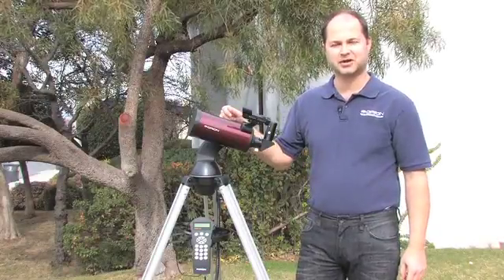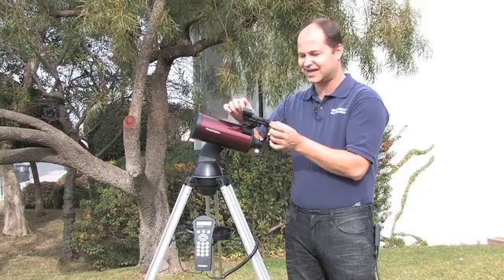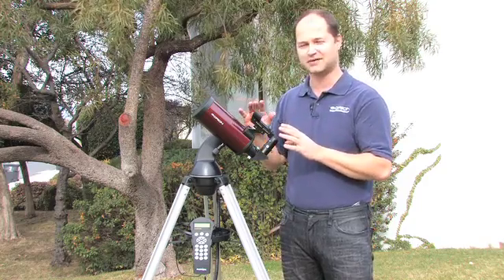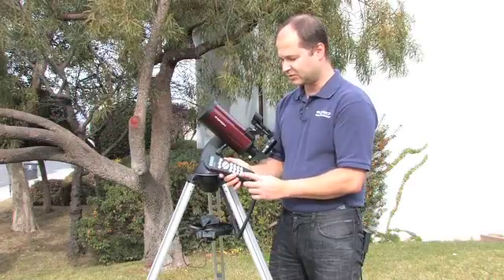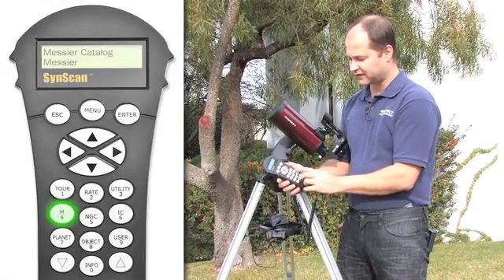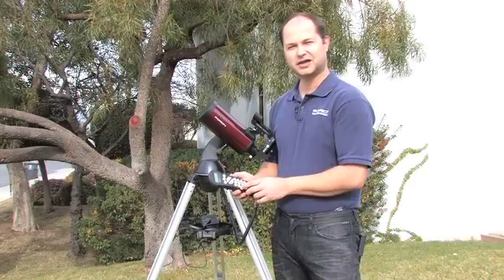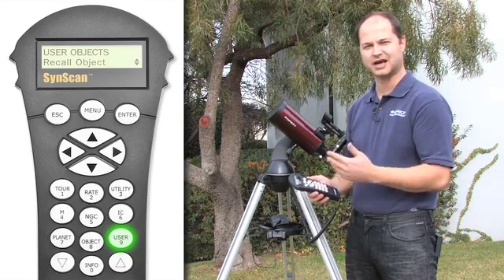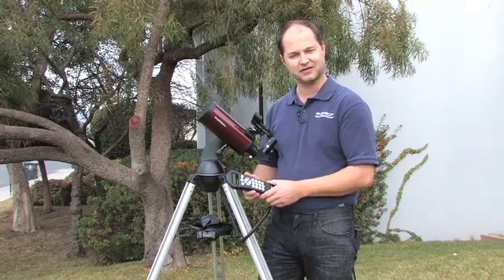Features Orion GoTo Hand Controller - Orion Telescopes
Equips your StarBlast AutoTracker Altazimuth Mount, Atlas EQ-G Mount, or Sirius EQ-G Mount with a database of over 42,000 celestial objects including galaxies, nebulas, star clusters, double-stars, variable-stars, and more.

Para nuestros clientes españoles
Per i nostri clienti italiani

Plug this GoTo Hand Controller into the Orion StarBlast AutoTracker Altazimuth Mount (sold separately) to add precise GoTo location functionality to the motorized AutoTracker Mount. It's also a great upgrade for those who originally purchased the Atlas EQ-G, Sirius EQ-G, or SkyView Pro GoTo telescope mounts with a Dual-Axis hand controller or with a non-upgradable GoTo hand controller.

The Orion AZ/EQ Computerized GoTo Hand Controller is compatible with the Orion Atlas EQ-G, Sirius EQ-G, SkyView Pro GoTo, and StarBlast AutoTracker Altazimuth Mounts. The Controller includes a bracket for attachment of the controller to a tripod accessory tray, an RS-232 computer interface cable, wire clips, and mount attachment cables.